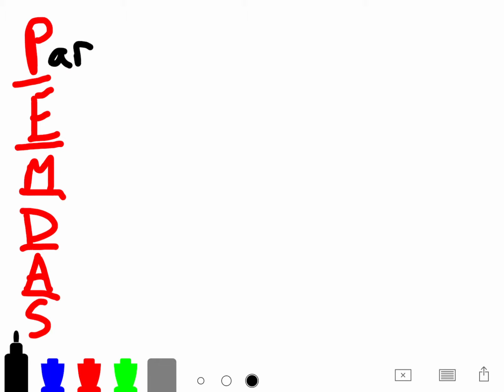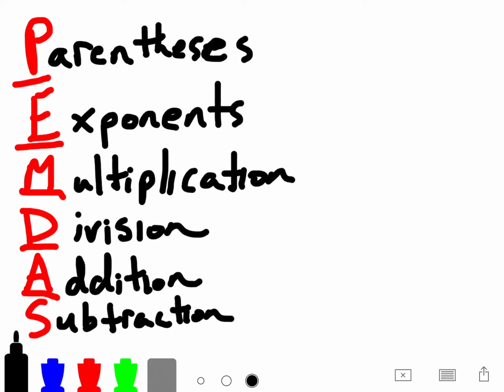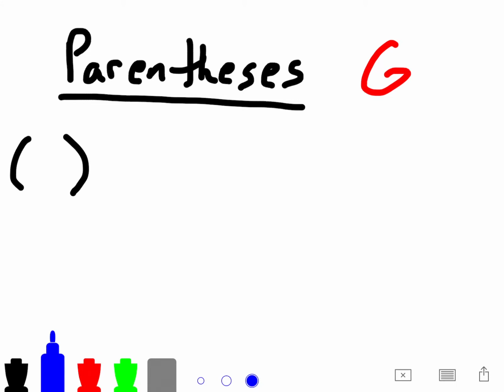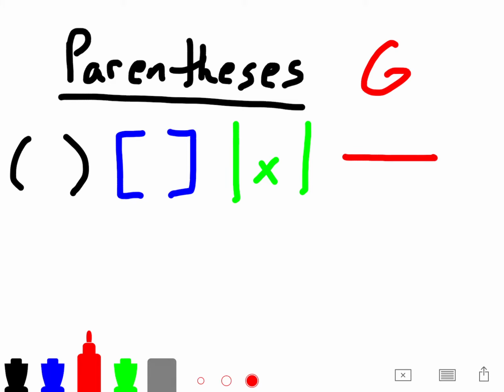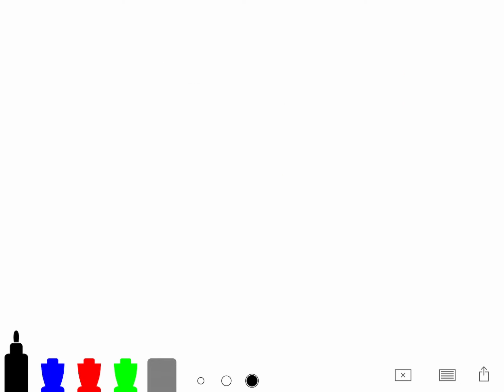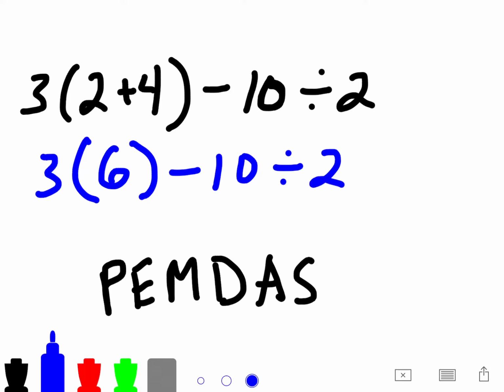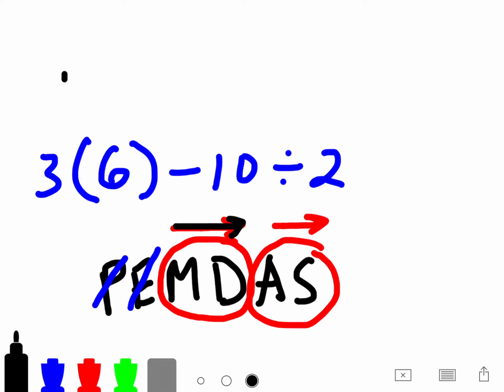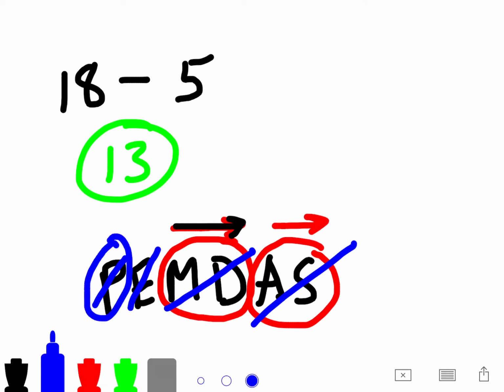Unit 0 - Order of Operations